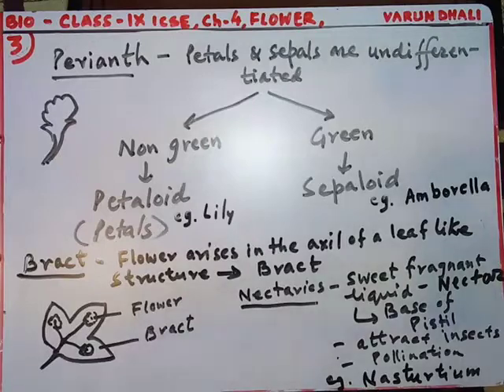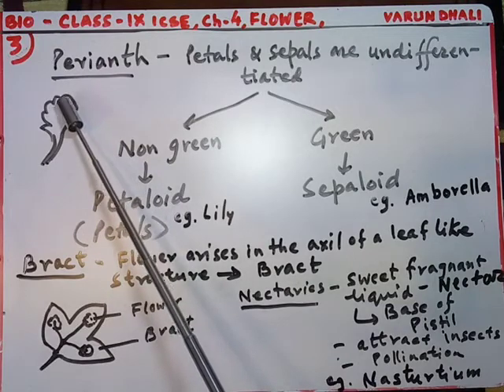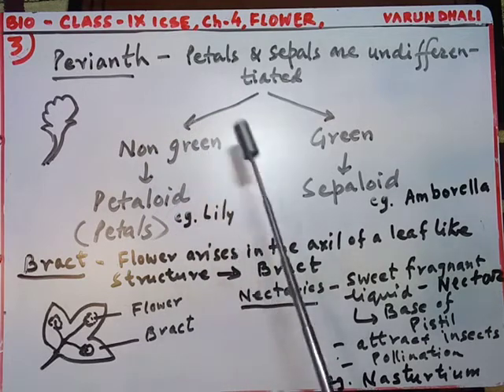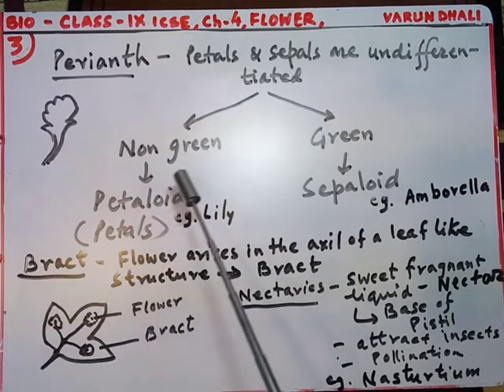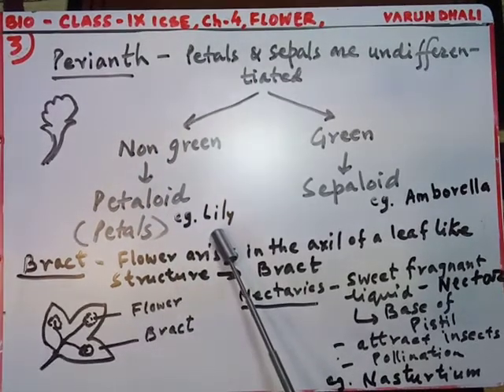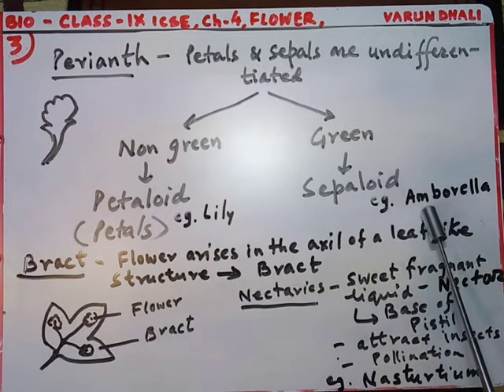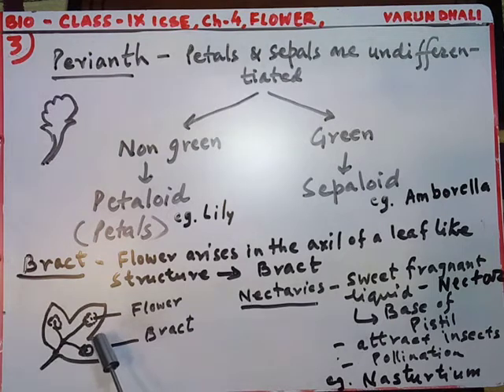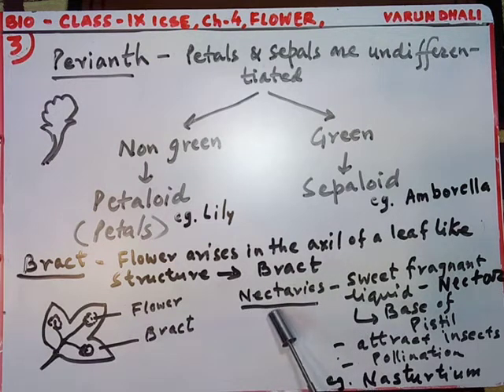Chapter 4 flower part 3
Detailed information about flowers